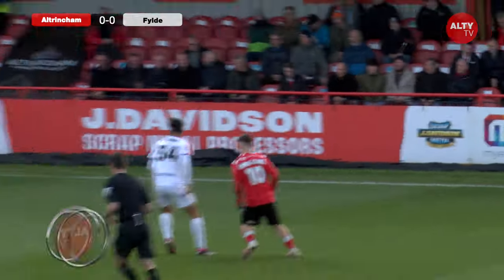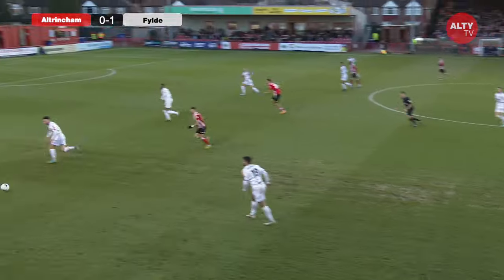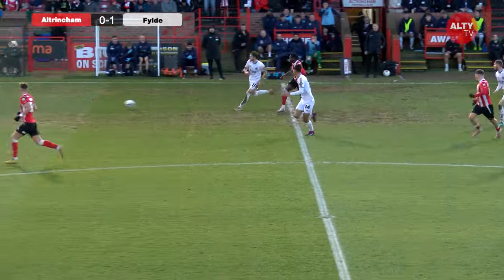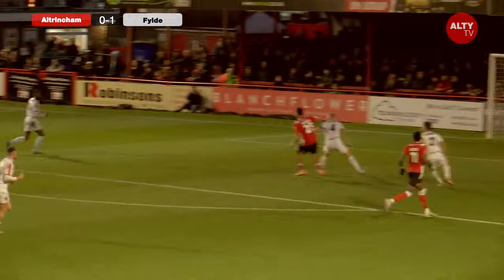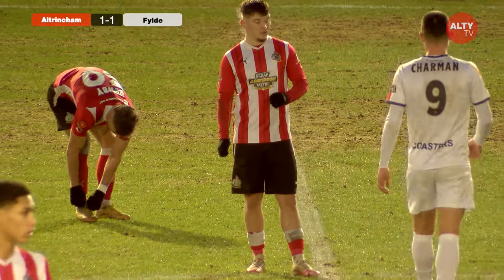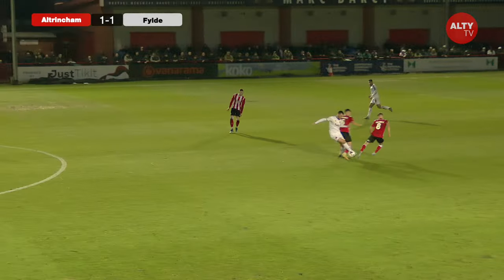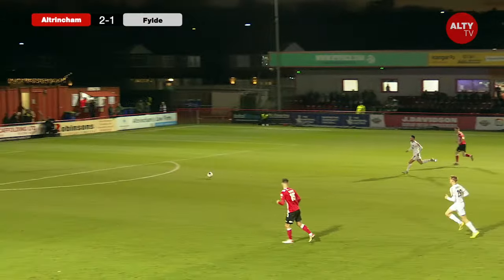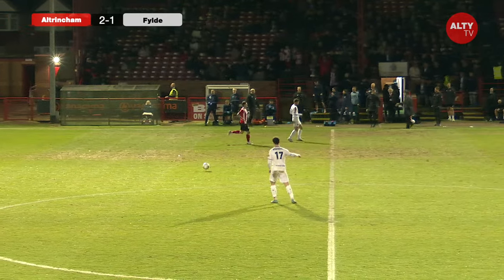ALTRINCHAM Vs AFC FYLDE | Official Extended Match Highlights | 16/12/2023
Altrincham 2-1 Solihull Moors: Official Extended Match highlights and goals
Vanarama National League.
Goals -  CHRIS CONN-CLARKE, CONNOR BARRETT

Alty TV:
Cameras: Ben Knight, Mark Bennett, Alex Roberts
Edit: Mark Bennett
Commentary: Paul Salt, James Jones